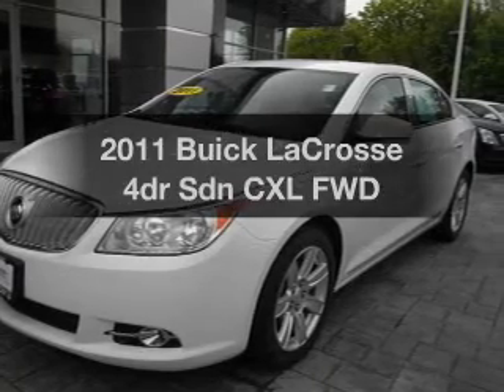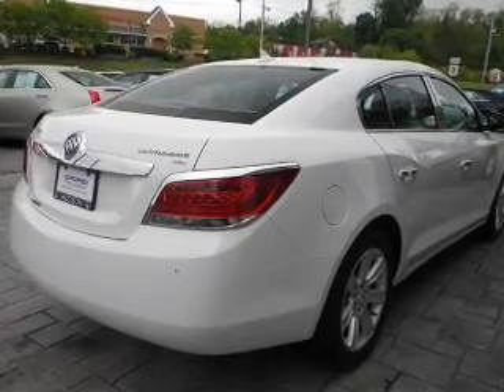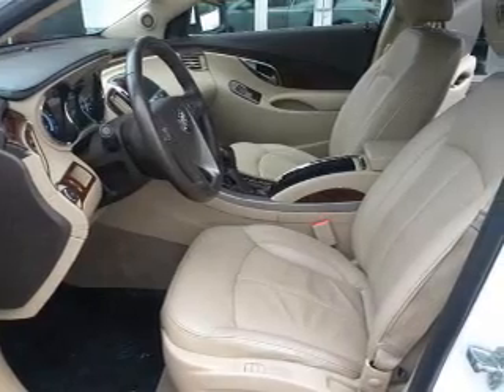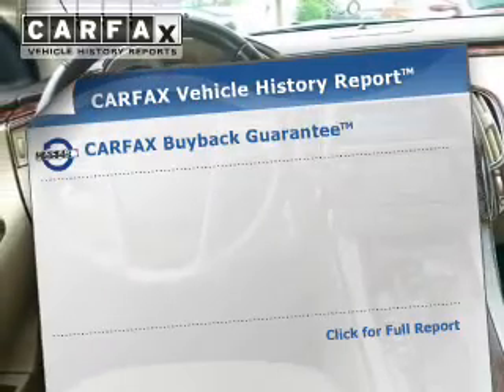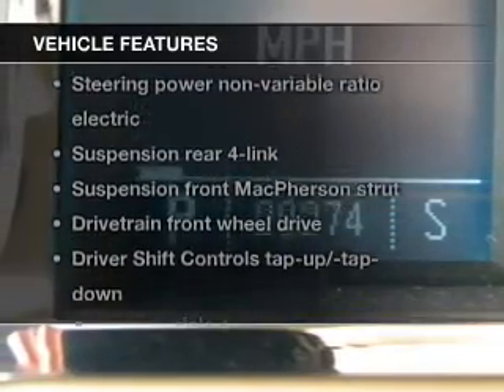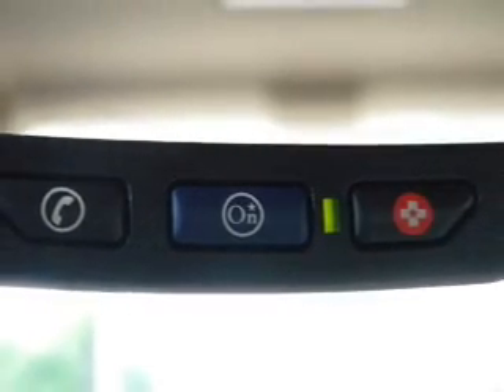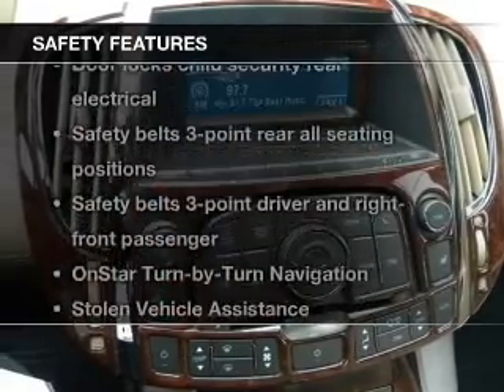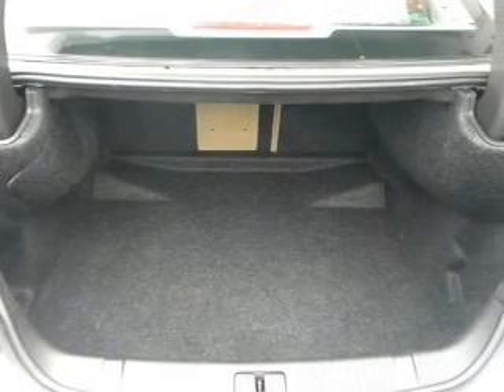2011 Buick LaCrosse - Poughkeepsie NY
Year: 2011
Make: Buick
Model: LaCrosse
Trim: 4dr Sdn CXL FWD
Engine: 4 Cylinder Engine
Transmission:
Color: Summit White
Mileage: 29174
Address:
2023 South Road